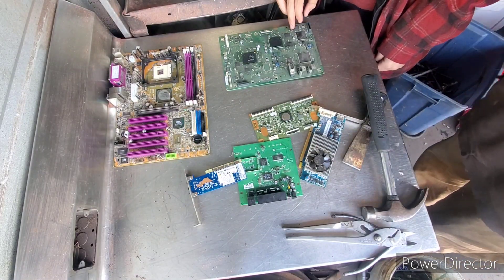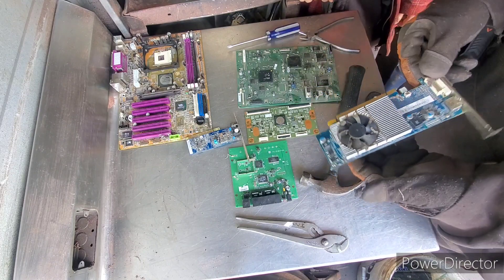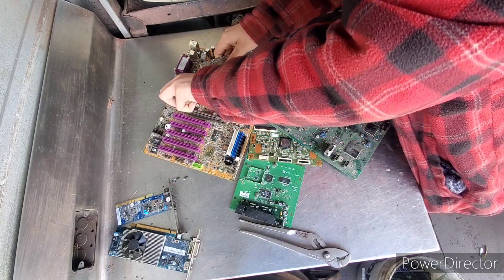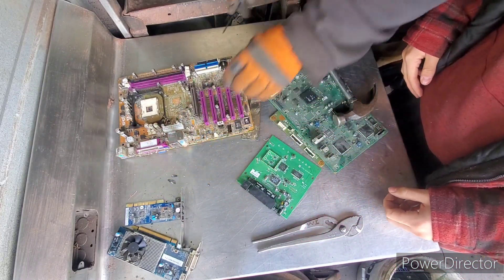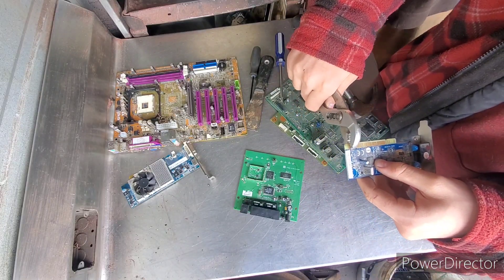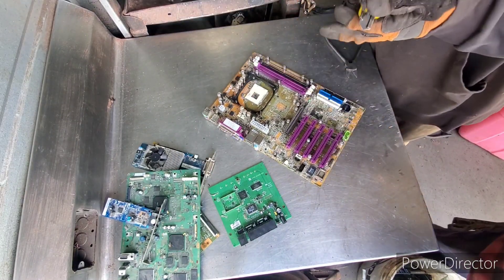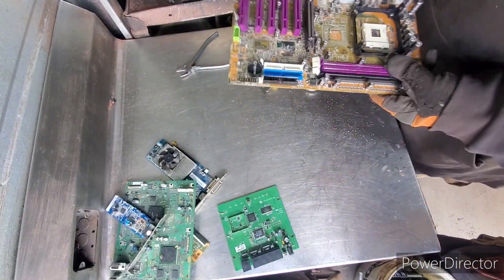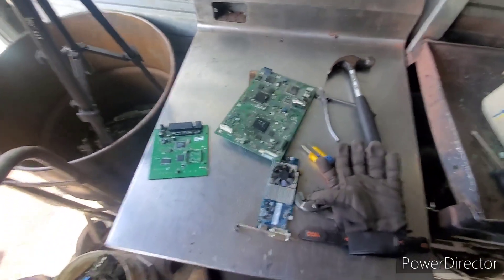depopulating Mid & High Grade Boards For Gold Recovery and Silver Recovery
Hello & Welcome to the channel where we scrap and recycle metals and learn new things along our adventures if you like what u see pls hit that thumbs up ..

James.b
RPO EDWARD
St.thomas,ontario, canada
N5P0B5

(That is a zero at the end)

And also if you like scrapping channels please go check out my good friend who has helped me so much along the way with my YouTube channel